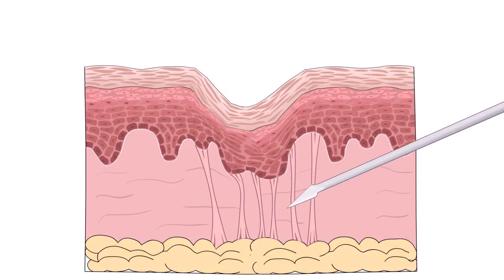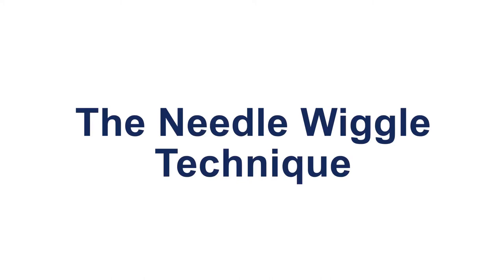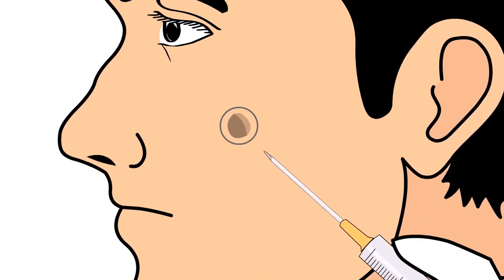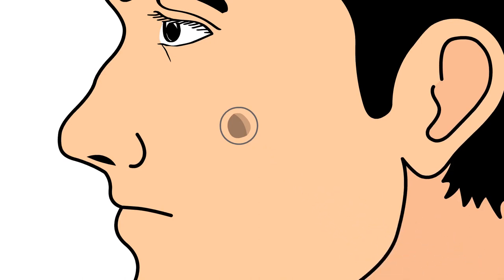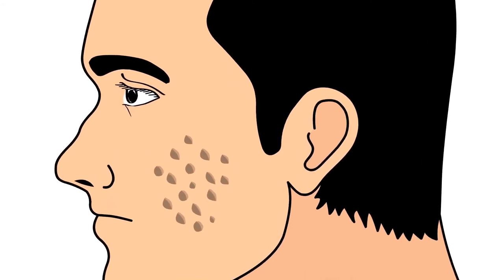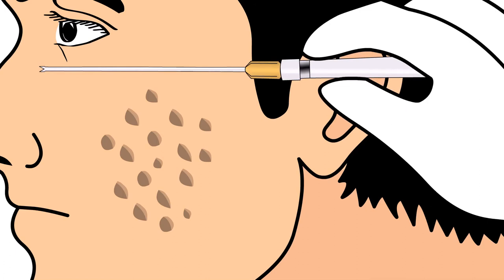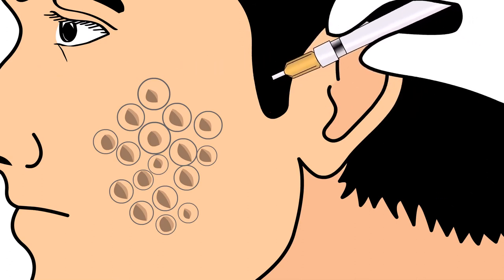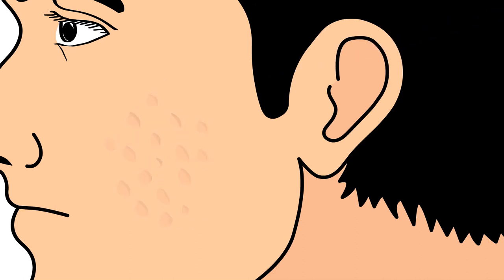Subcision for Acne Scar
This video give insight into the misunderstanding regarding the value role of subcision in the treatment of Acne Scar